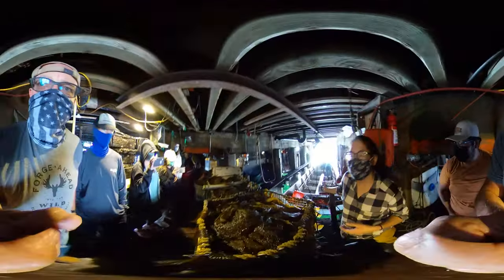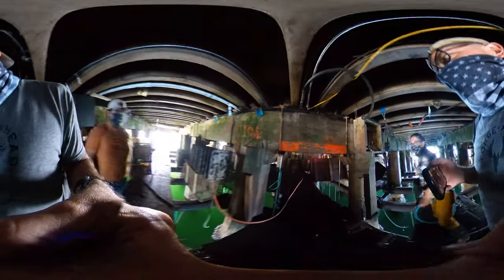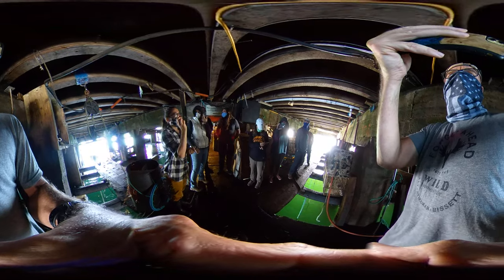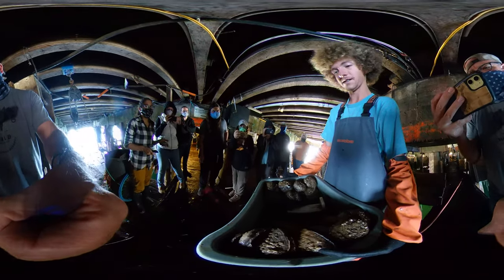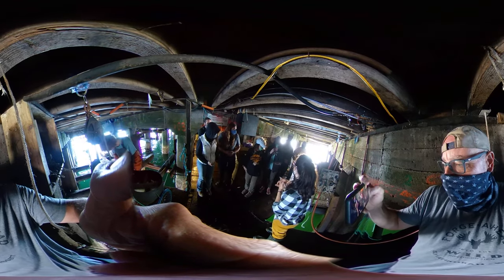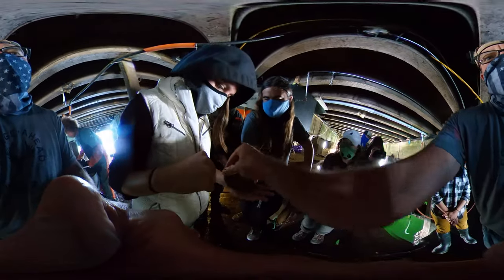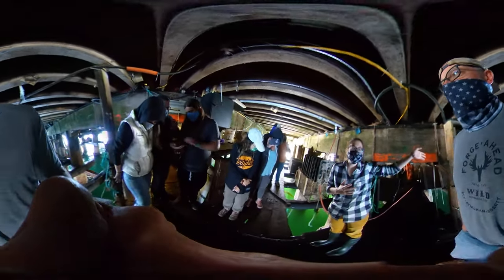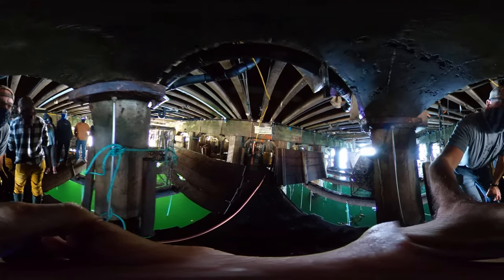Monterey Abalone Company-F21 (Part 2 of 4)